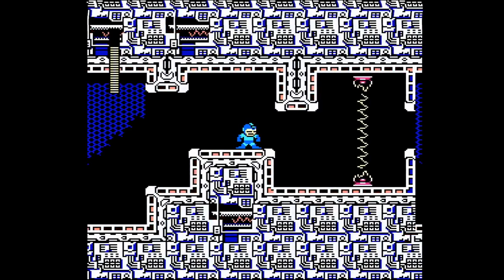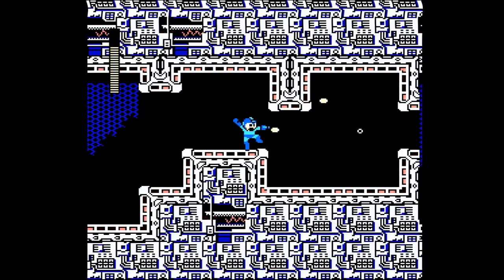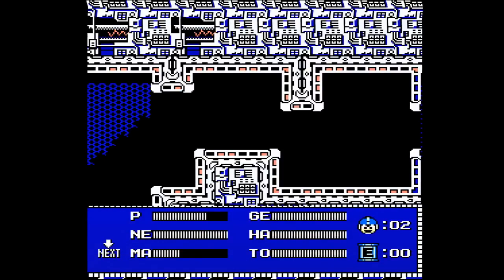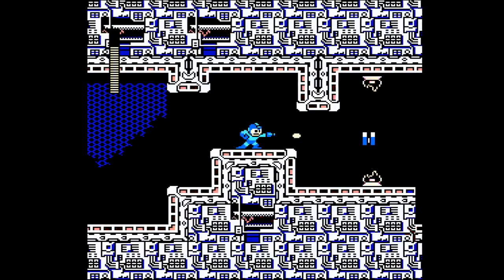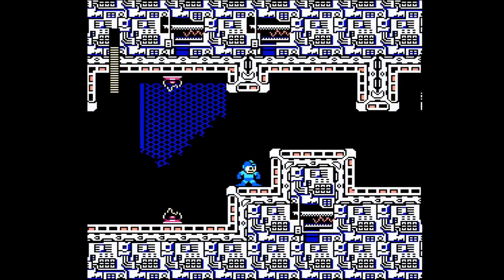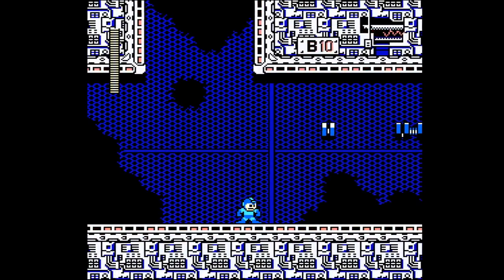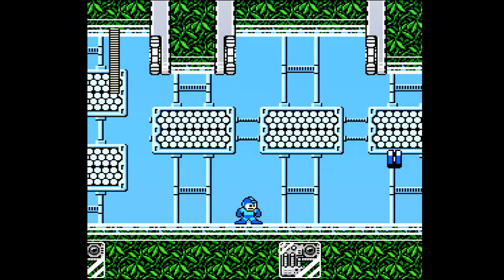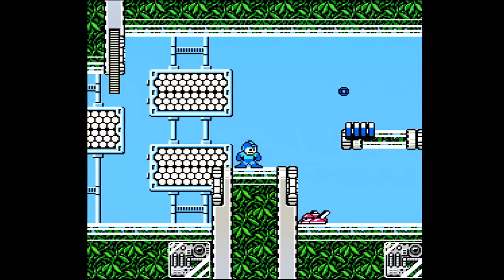Rockman 3 "Everything Fish"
Shoutouts to lildingus for somehow stumbling upon this glitch by accident twice!  This was quite fun to look into!

For those who don't want to watch the video and listen to my explanation, I'll write a short description:

The nut enemies in Rockman 3 and Mega Man 3 have two halves: the right half is spawned in-place on screen and the left half flies off-screen to meet it.  When they meet, they screw together and are invincible until they are fully screwed in, at which point they become a new enemy and can be destroyed.

In Rockman 3 (the Famicom version, not Mega Man 3) , these have abusable spawn triggers that you can wiggle across to consistently spawn more left nuts.  There is still only one right nut, but you can spawn MANY more left nuts which will try to combine.  If one nut is fully formed and destroyed while the screwing animation for another left nut is still being played, I believe it forms a null object.

I believe that the game knows that the nut should form a new enemy/object after the screwing is complete, but the right nut has been destroyed so there is some confusion.  It then latches this sprite onto any nearby object and calls it a day.  This is why we can see things like a powerup on the ground masquerading as a nut.

In Doc Spark's stage, if we create a null object and then spawn an electric barrier, the nut will latch onto it and form the Everything Fish.  This moves and deals damage like the electric barrier, but now interacts with bullets and has other weird properties.  After awhile it just vanishes.  Idk why this stuff happens.

No idea if this is abusable in any way for something greater, but if anybody chooses to look into it, this is a good guide for setting it up yourself.